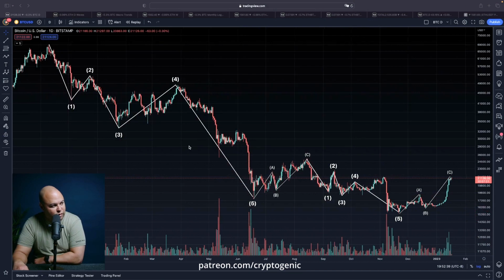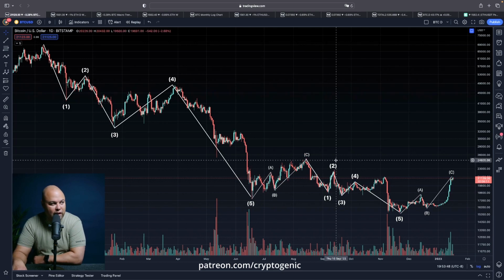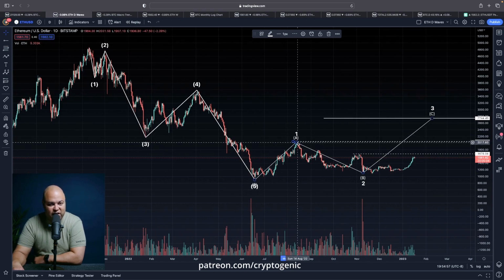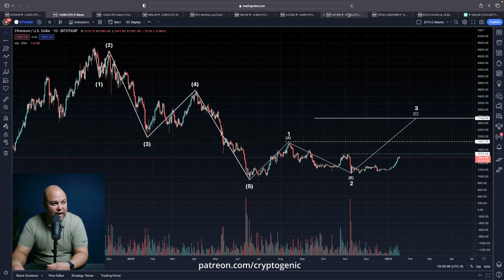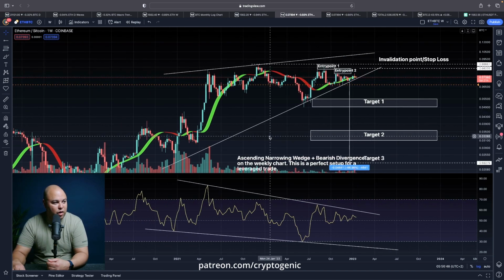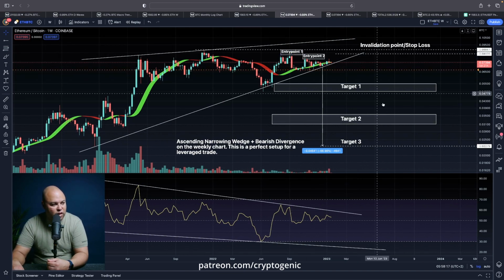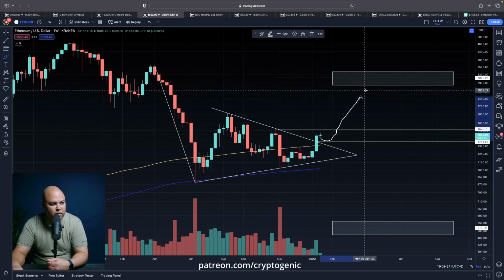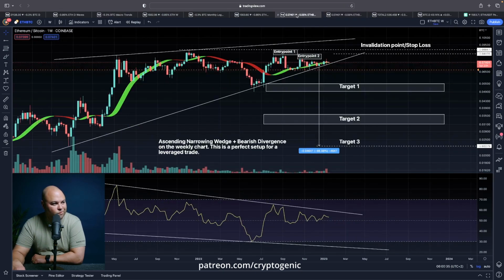Is ETH headed to $2770? An Elliott Wave Comparison of BTC and ETH